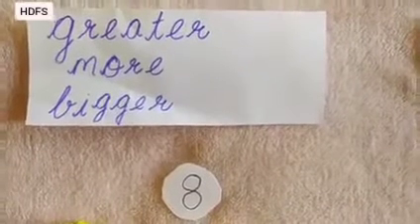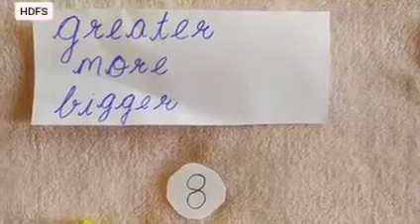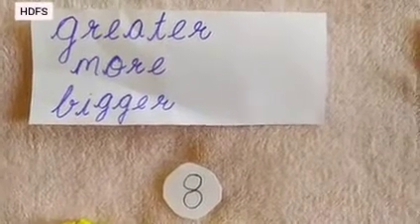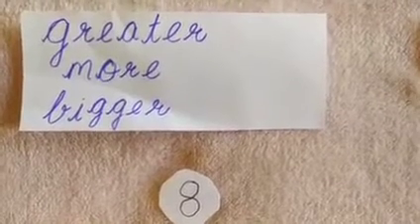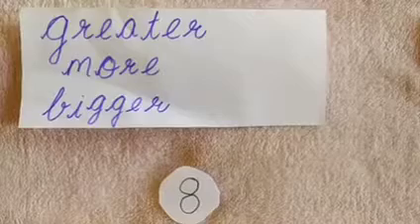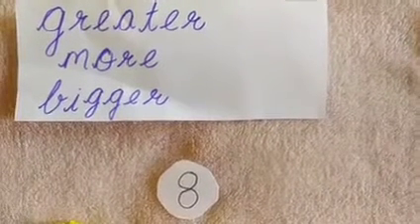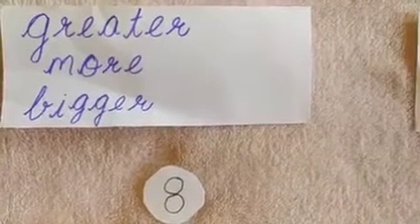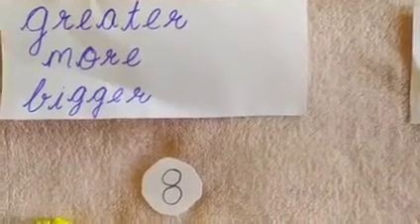Revision: More than/ less than concept